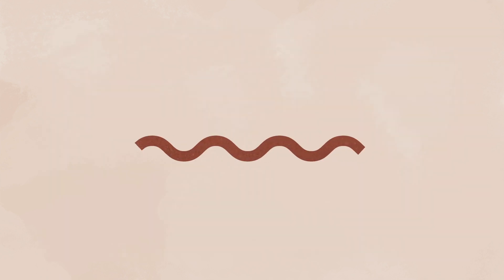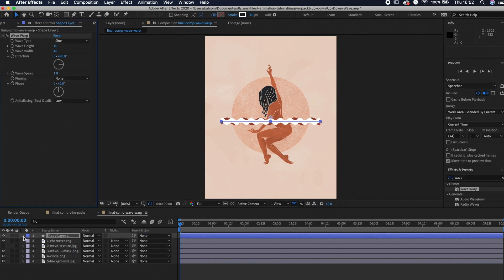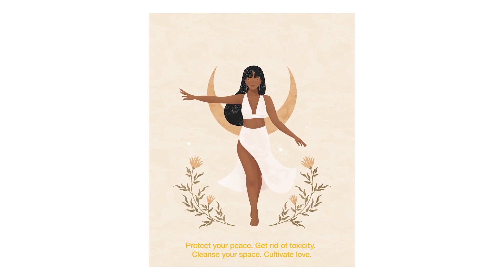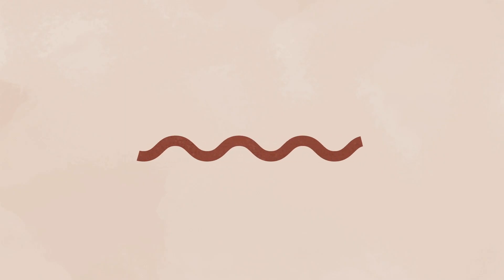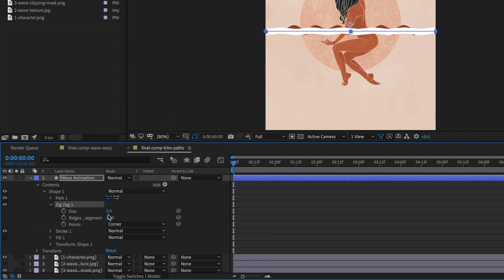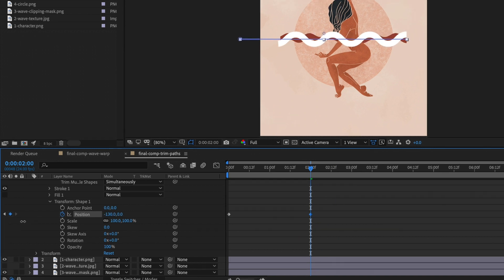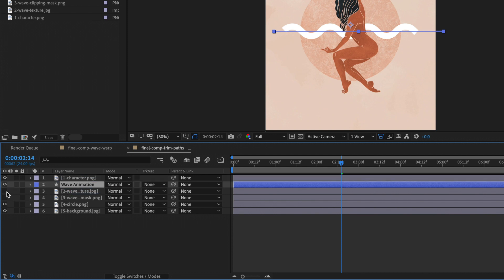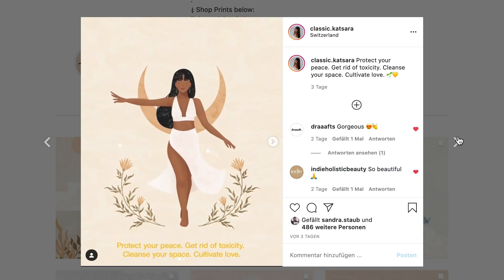How Animate your Illustrations with After Effects For Beginners (Part 2)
In the first part of the video I will show you how to prepare your files for After Effects and how you can do the up and down movement. In the second part you will learn how to do a wave animation and how to export your file for social media.

☀ Loop In & Out Expression
loopIn()+loopOut()-value

☀ Link to Simple Squiggling Line - Adobe After Effects tutorial

☀ Terms
For Personal Use Only, commercial use is prohibited. This artwork is copyrighted by Classic Katsara.